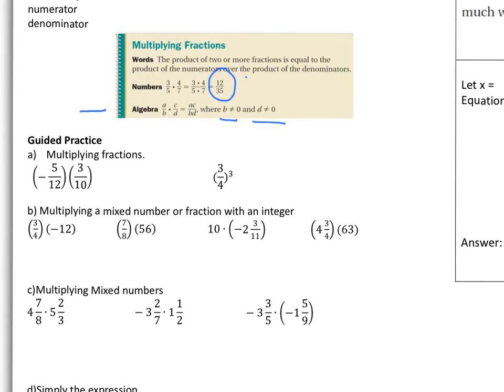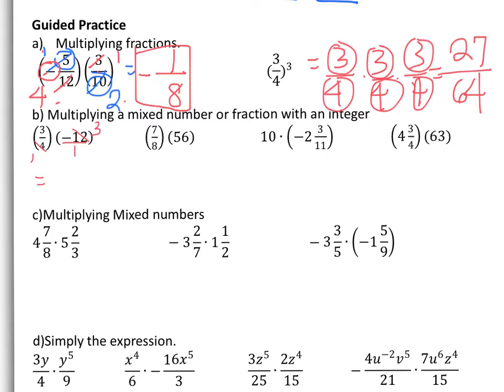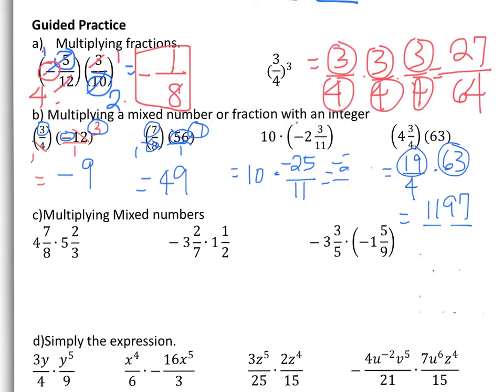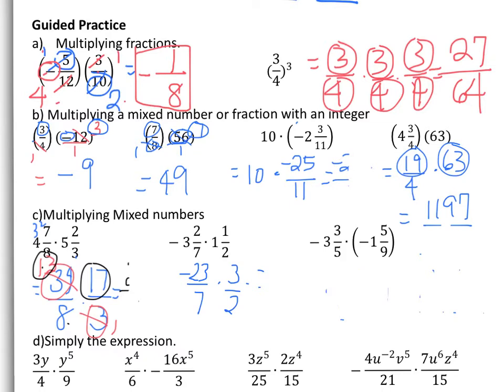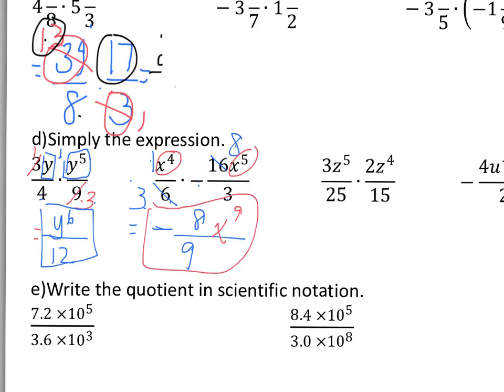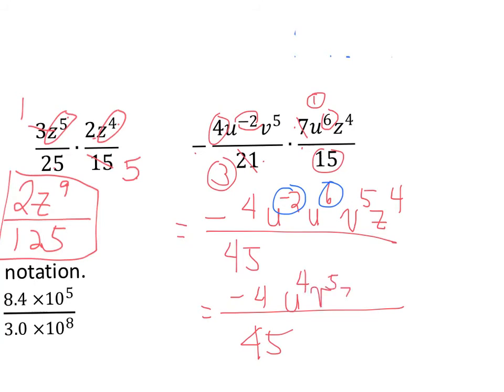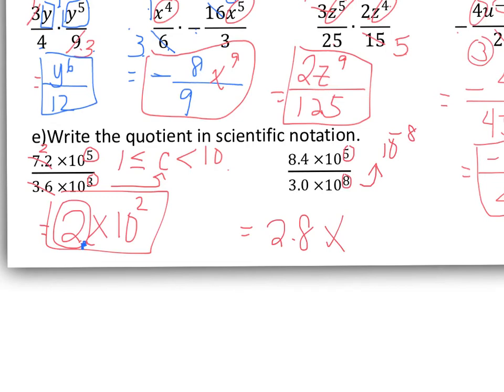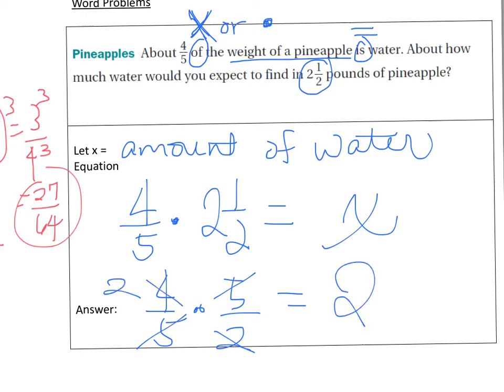5.4 Multiplying Fractions